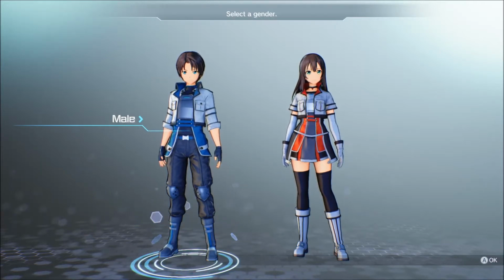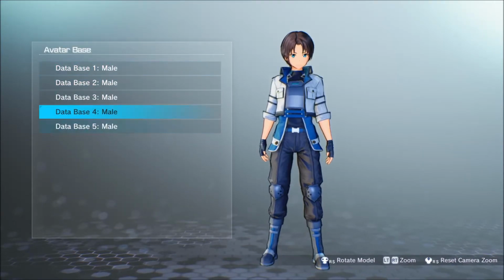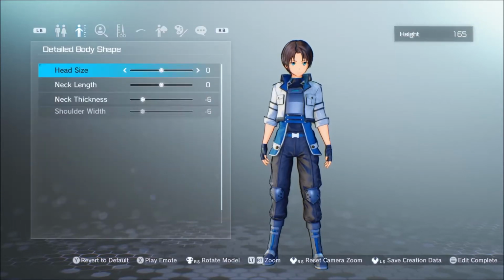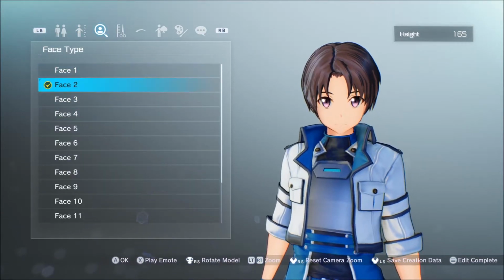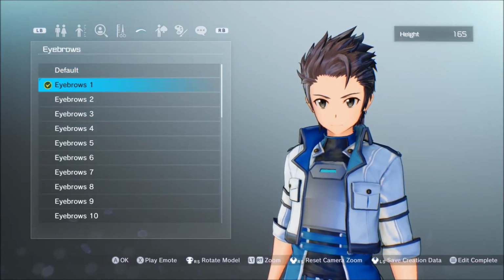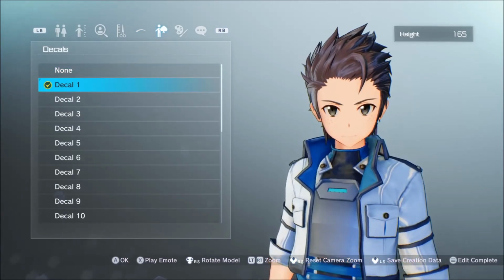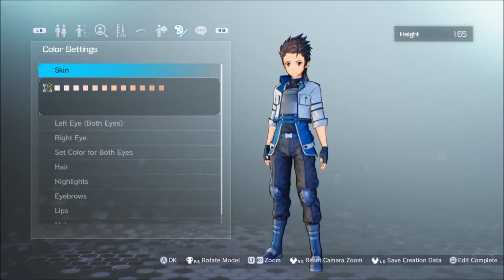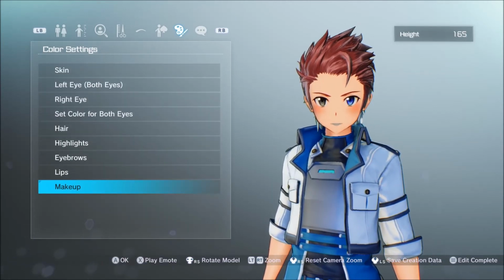Sword Art Online: Fatal Bullet -- Male Character Creation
Male character creation in Sword Art Online: Fatal Bullet